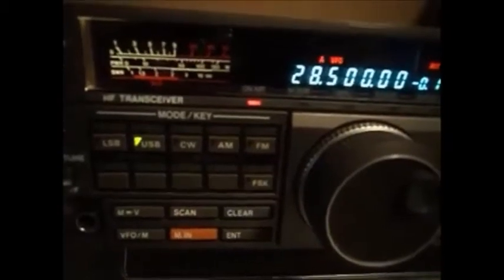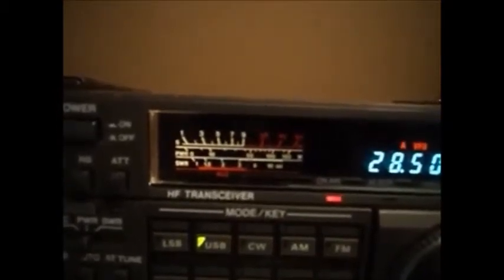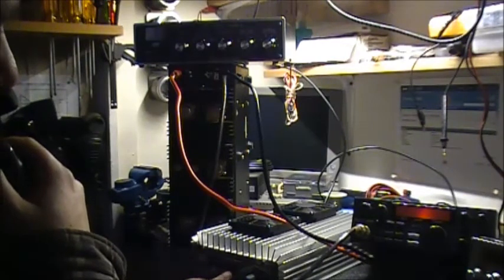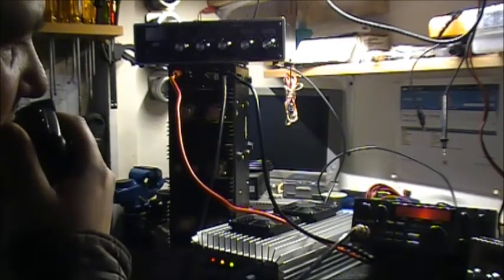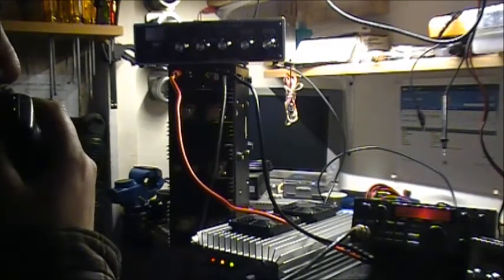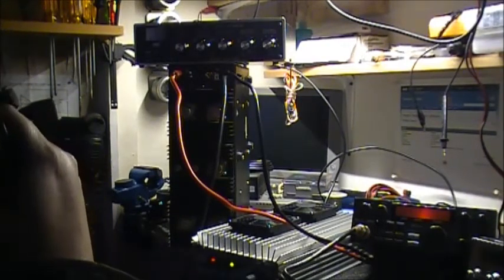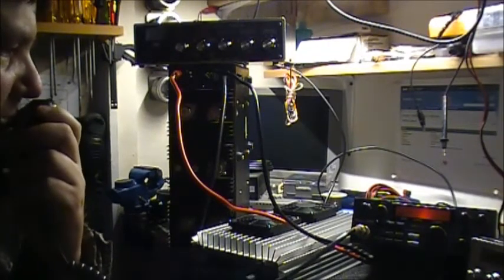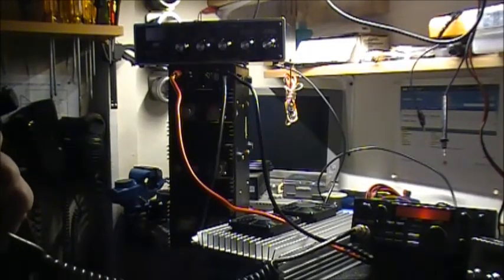RM Italy KL505-V RF Amplifier on air test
I would like to remind everyone that i have obtained the ADVANCED LICENSE and as such, i am able to run up to 1000W DC Input or 2250 PEP.

 if you have a problem with that.. DEAL WITH IT!